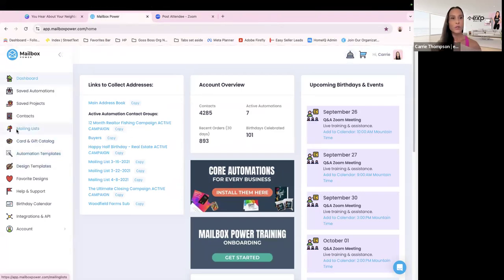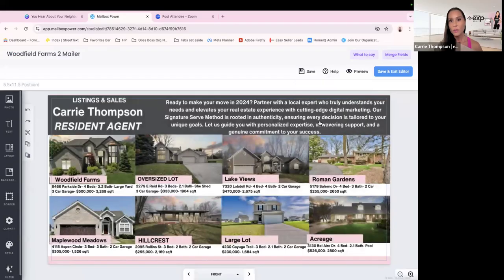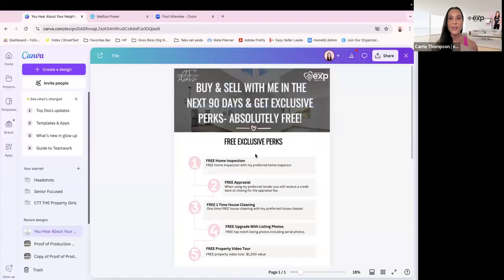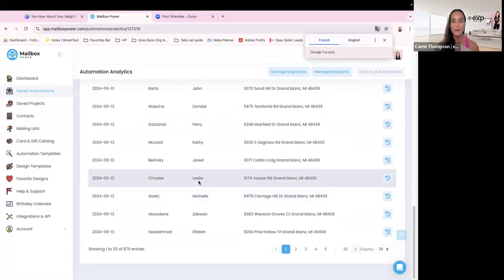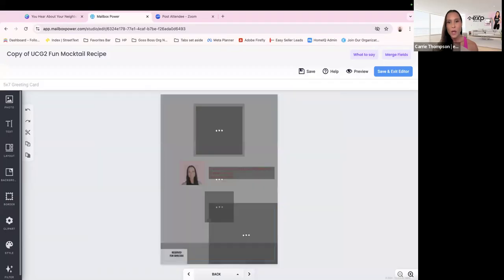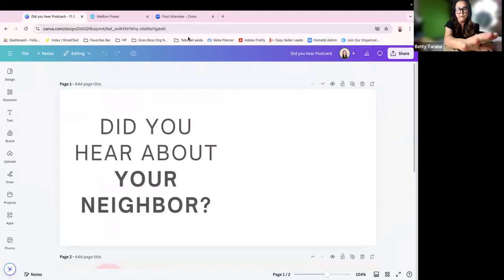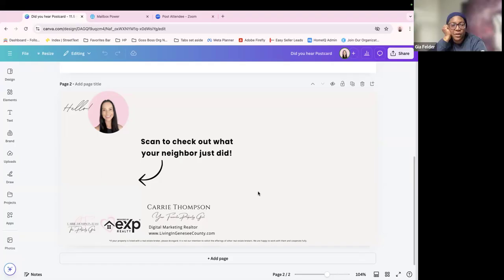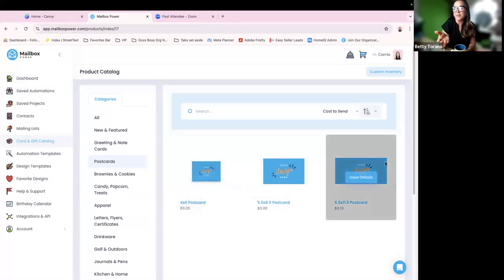This QR Code Farming Trick Actually Works?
If you are not using Mailbox Power in your real estate business, you are leaving money on the table. This system has changed the way I farm neighborhoods, generate leads, and stay top of mind with the people I want to serve. The secret is how simple it makes direct mail and how powerful their dynamic QR code really is. I can track engagement, see who scans, and turn every piece of mail into a lead machine that keeps working long after it hits the mailbox.

I walk you through how I use Mailbox Power to build out real estate geographic farming, how to set up a direct mail strategy that actually converts, and how this one tool has helped me create consistent real estate lead generation without feeling like I’m chasing the next shiny thing. If you want to understand direct mail marketing inside real estate in a way that finally clicks, this is for you. I show exactly how to use the dynamic QR code feature to pull more responses, create better follow up, and turn cold audiences into warm conversations.

Whether you're farming real estate for listings, building a pipeline, or just trying to get in front of more homeowners, Mailbox Power gives you the advantage. This is a full lead generation tutorial for beginners and experienced agents who want something simple and effective.